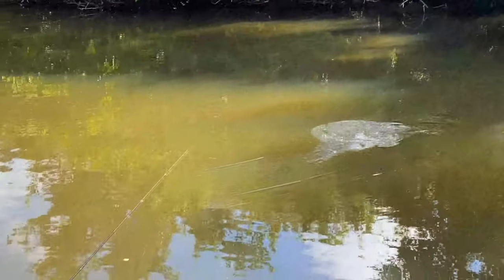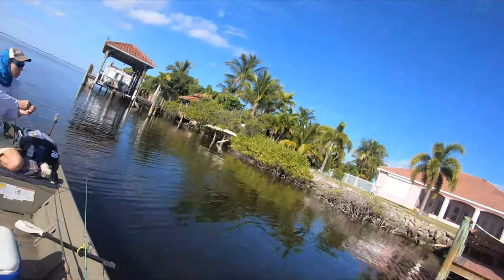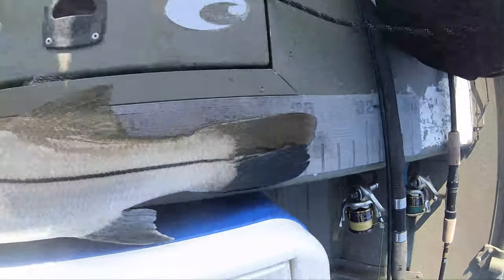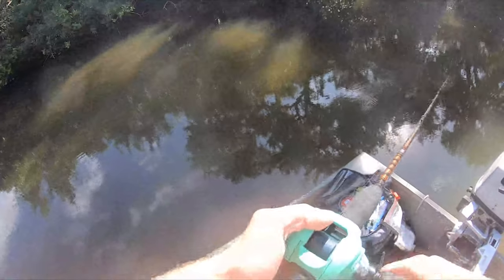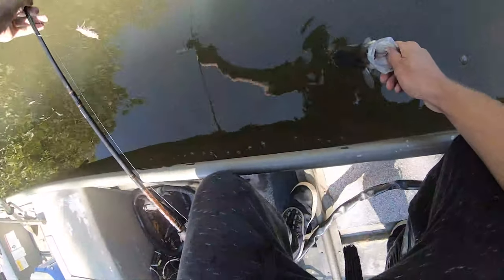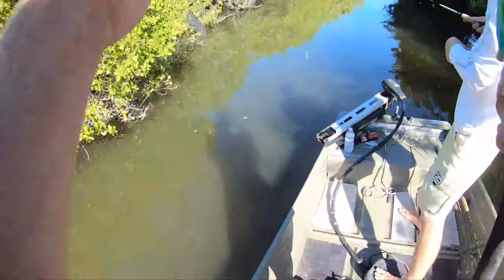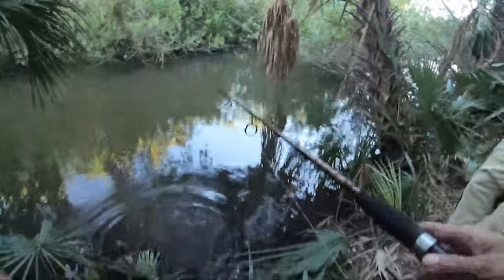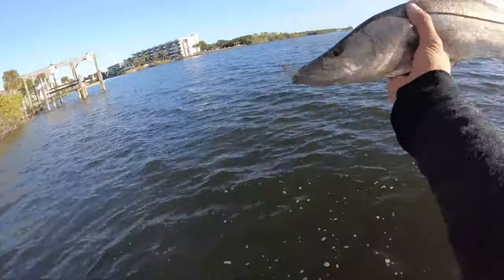How to Sight Fish Huge Snook!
Big Shallow Tailing SNOOOOOK!

Reel:
KastKing Spartacus Maximus

KastKing Braided Line:

▬▬▬▬TABLE OF CONTENTS▬▬▬▬▬▬
SKIP TO FISH
2:20

▬▬▬▬▬▬▬ GEAR USED:▬▬▬▬▬▬▬
Boat:15' Tracker W/ Honda 15hp tiller
Action Camera: GoPro Hero 6
B-roll: Olympus TG-5
Rod: Penn Squadron
Reel: KastKing Spartacus Maximus